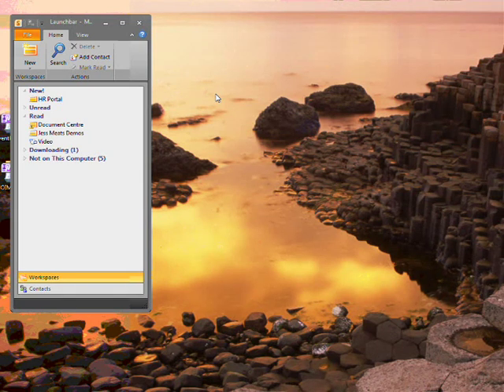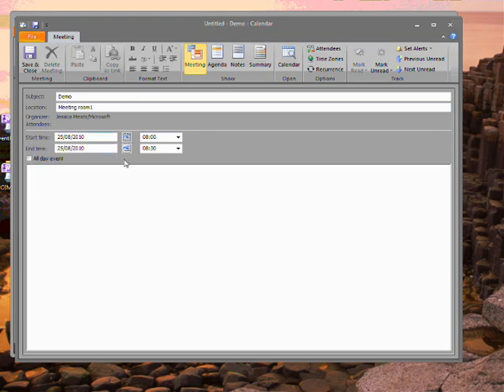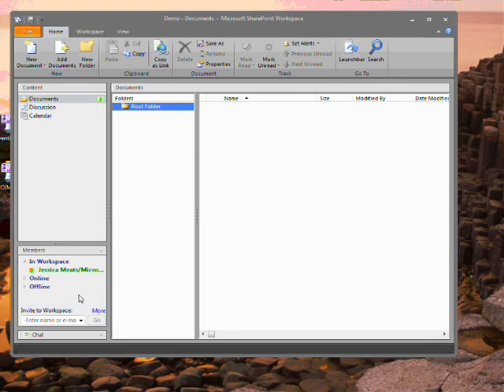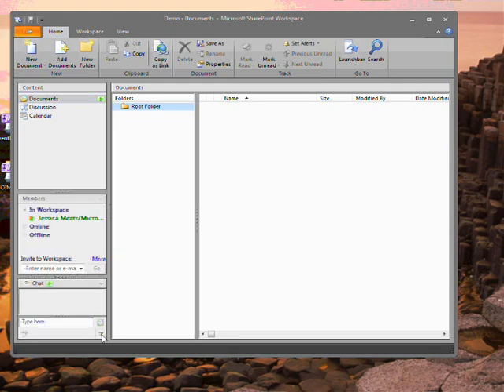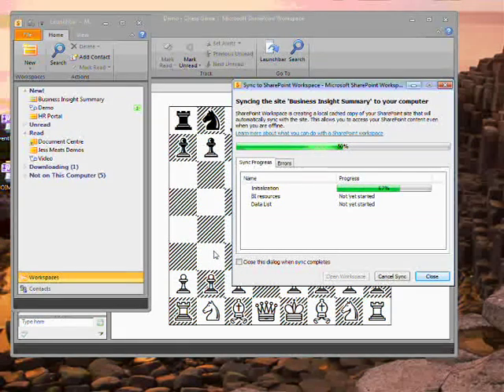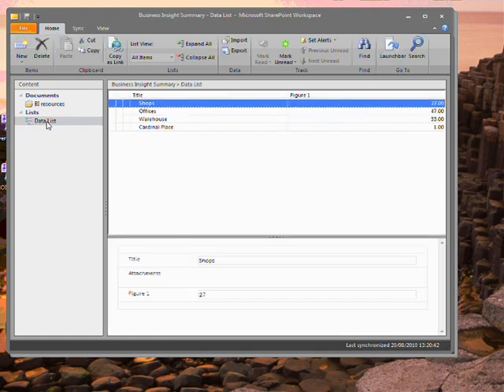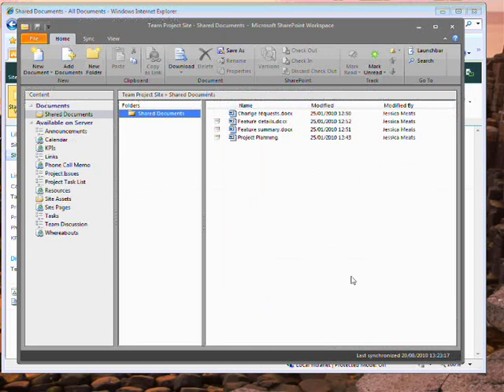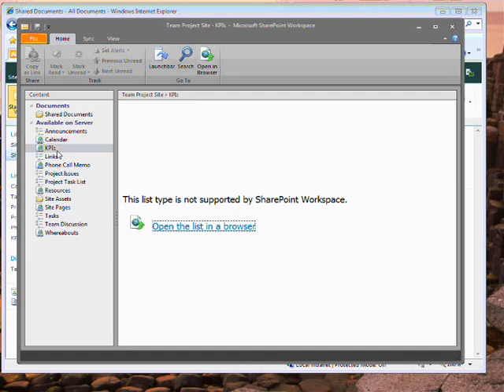What is SharePoint Workspace?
A introduction to SharePoint Workspace 2010 and it's core functionality, both for creating collaborative workspaces and as an offline client for Microsoft SharePoint Server 2010.